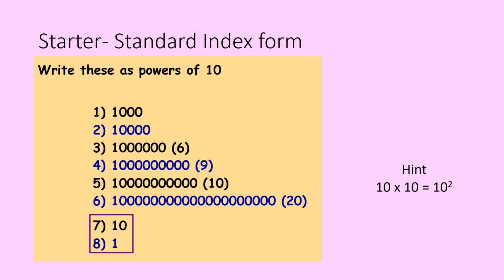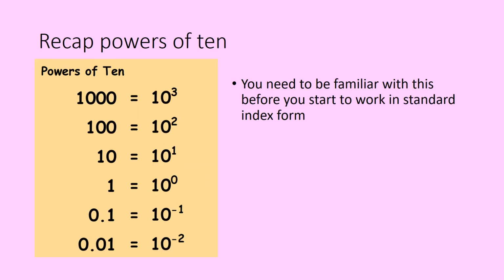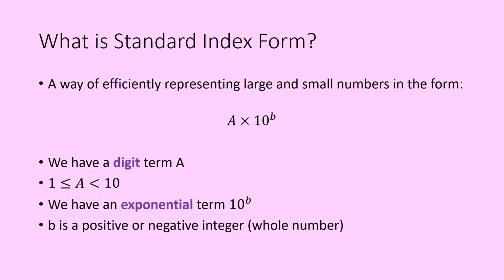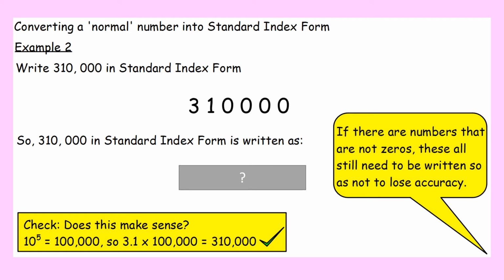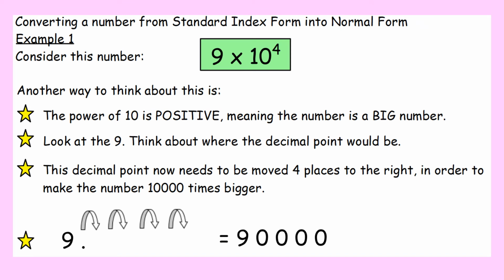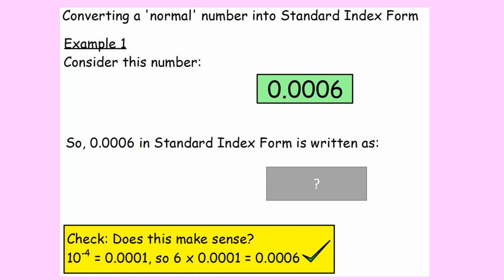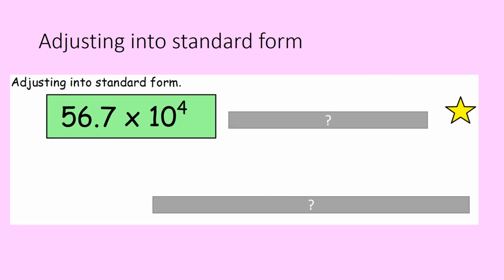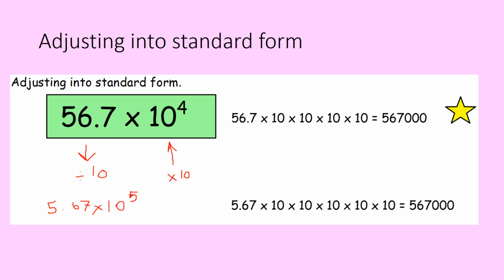Standard Index Form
First lesson on standard index form by Dr Islam.

Learning Intentions:
-To understand standard index form
-To be able to convert numbers into standard form
-To be able to convert numbers from standard index form to normal form